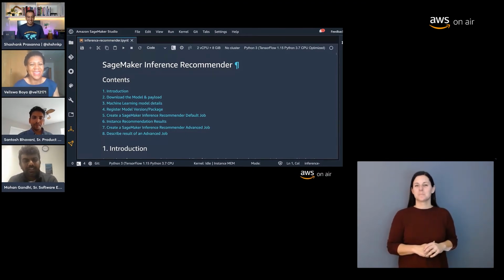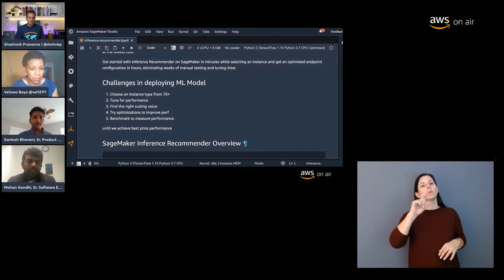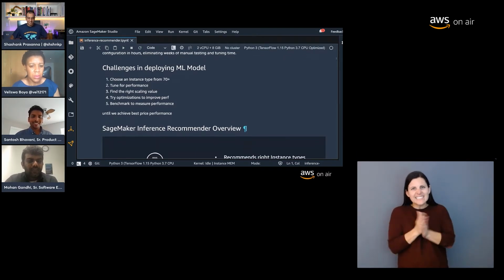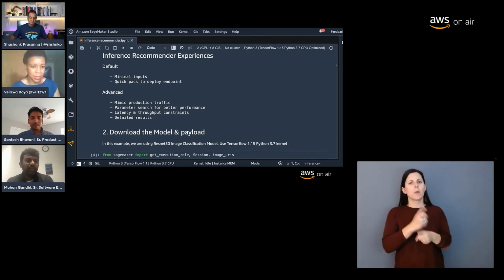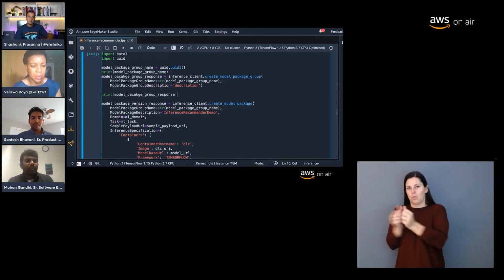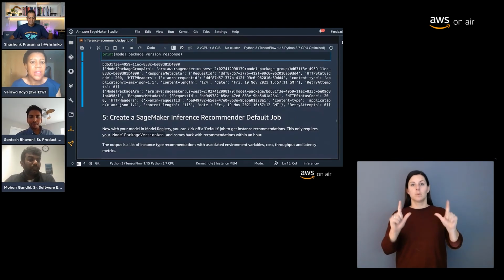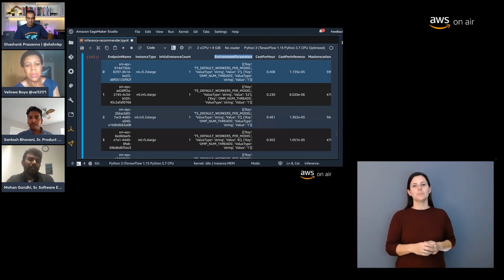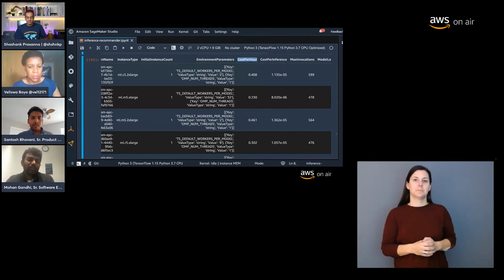AWS re:Invent 2021 - AWS On Air ft. Amazon SageMaker Inference Recommender | AWS Events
AWS On Air hosts Veliswa Boya, Sr. Developer Advocate and Shashank Prasana, Sr. Developer Advocate speak with Santosh Bhavani, Sr. Prod Manager - Technical and Mohan Gandhi, Sr. SDE , AWS Deep Engine-Engineering discuss Amazon SageMaker Inference Recommender is a new capability of SageMaker that reduces the time required to get machine learning models in production by automating load testing and optimizing model performance across different instances.